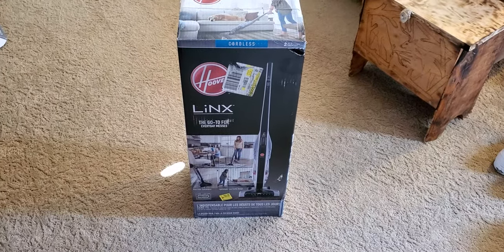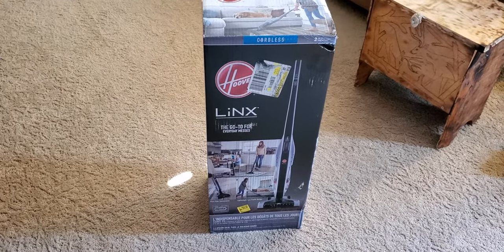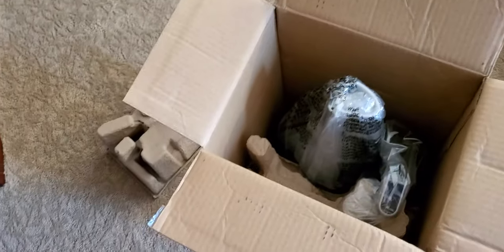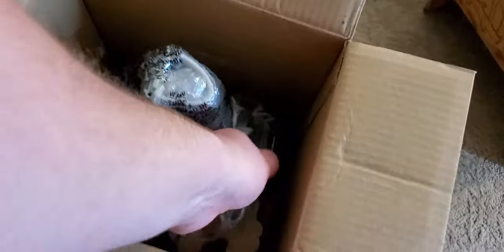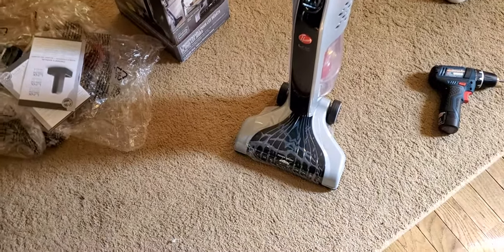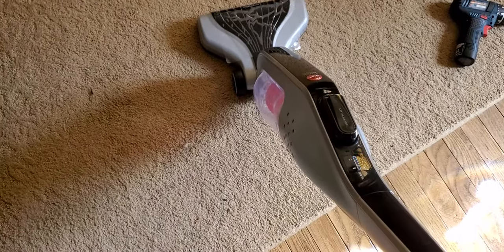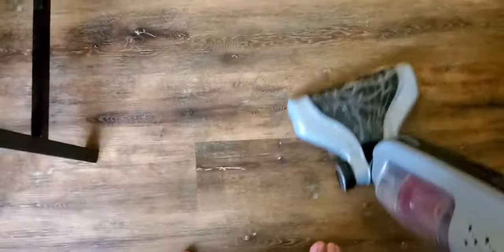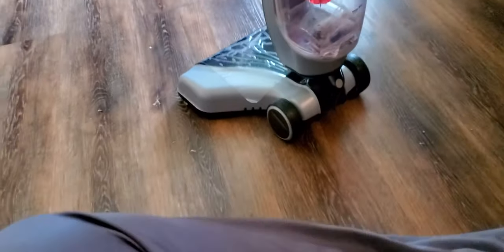Hoover linx stick vacuum